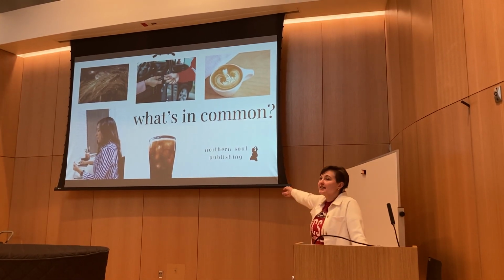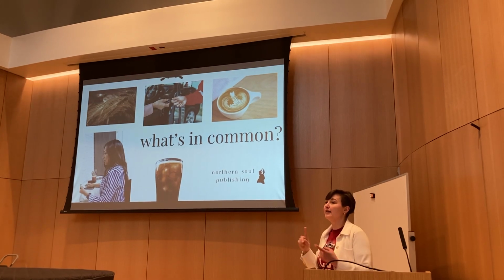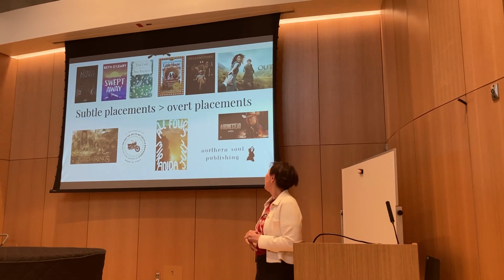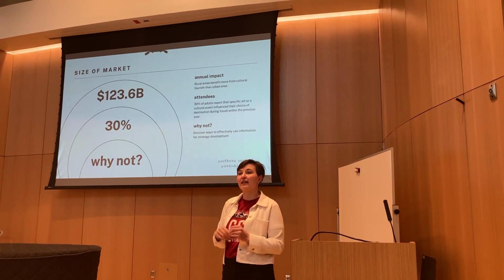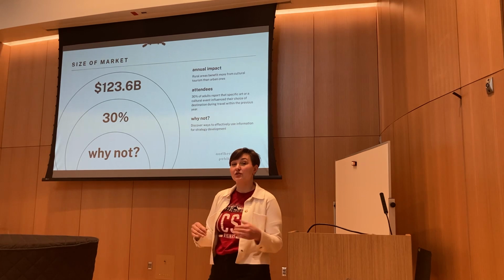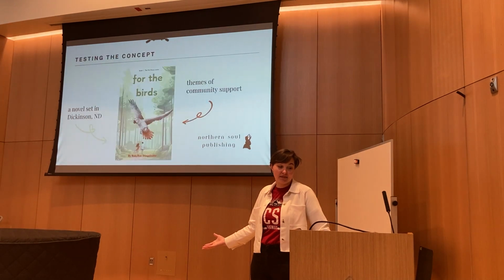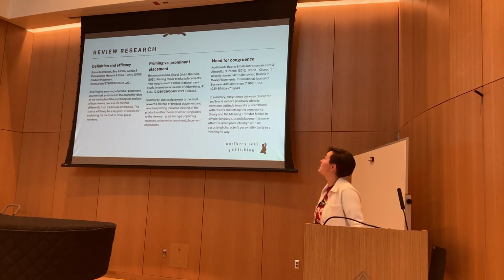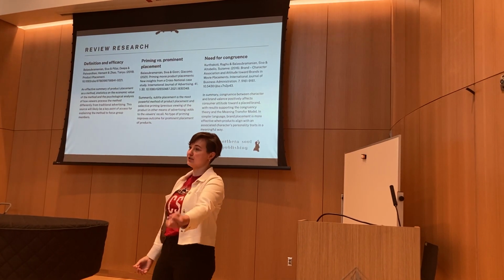Local Product Placement – VCSU SOAR Presentation by RubyAnn Stiegelmeier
Local Product Placement: Testing an Updated Business Model

RubyAnn Stiegelmeier presents on her research project findings. The project was run through the VCSU SOAR program, which provides funding and support for academic research by VCSU students.